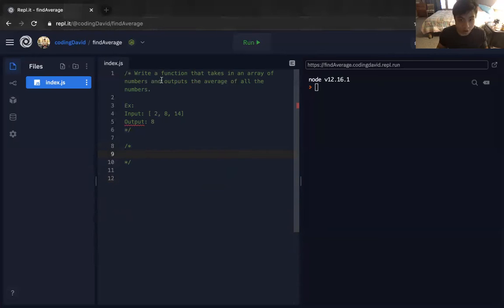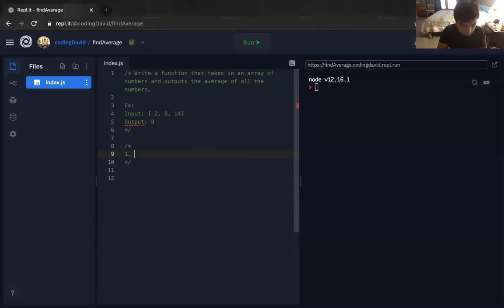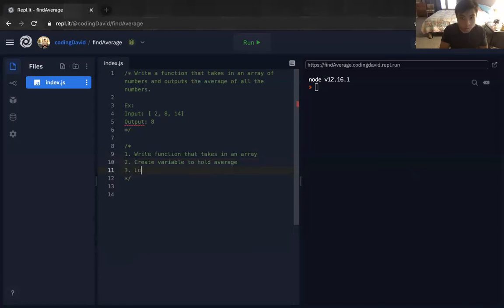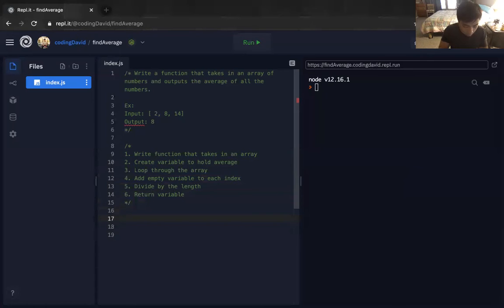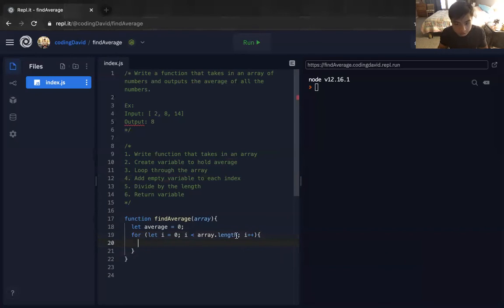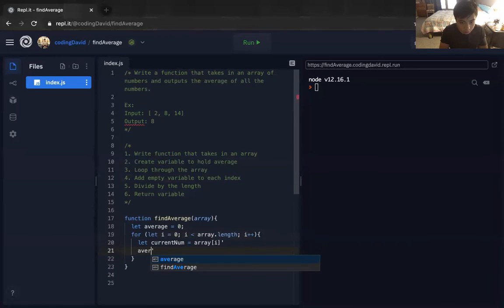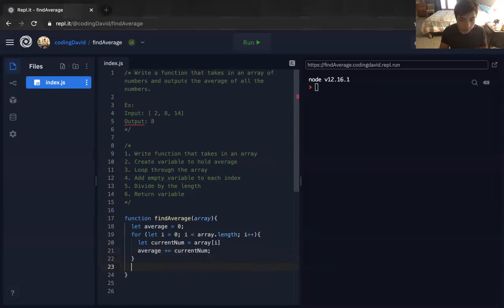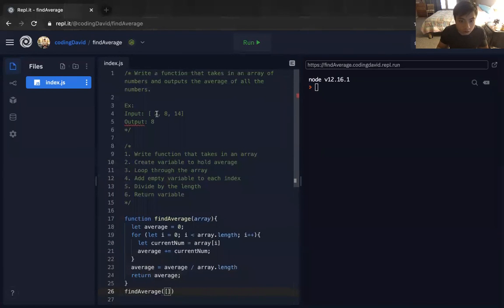How To Find The Average From The Array (Javascript Easy Algorithm Problem)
Write a function that takes in an array of numbers and outputs the average of all the numbers.

Easy JavaScript algorithm problem.